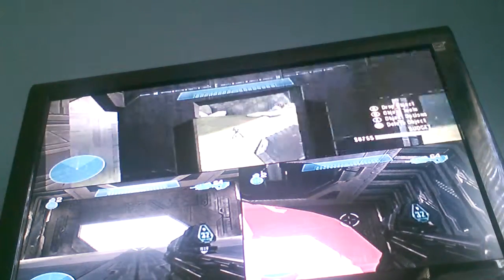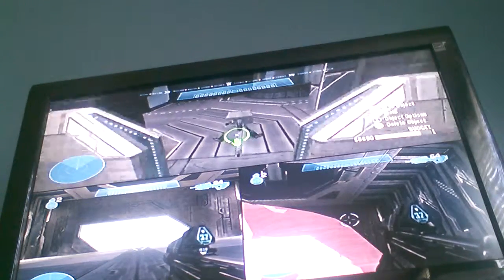The skylark ship crash site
CaCox97